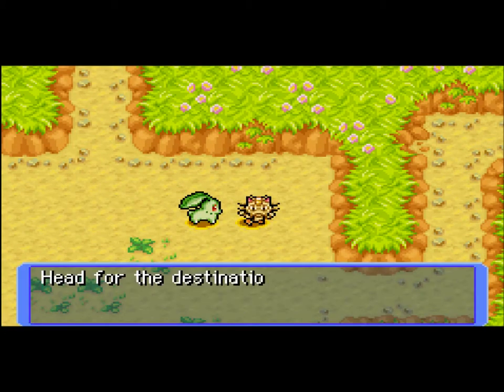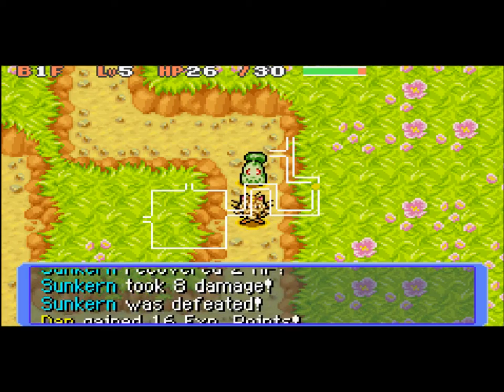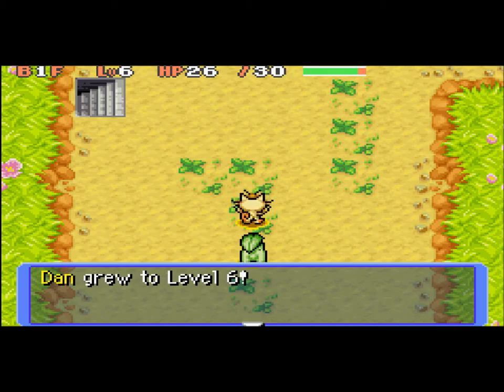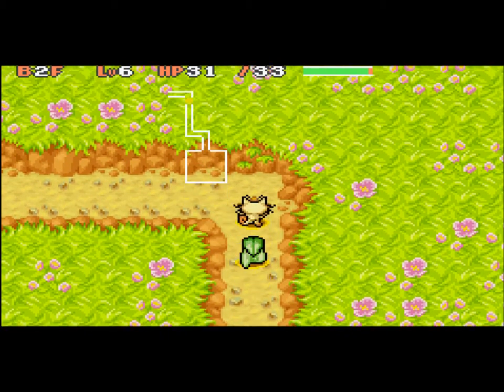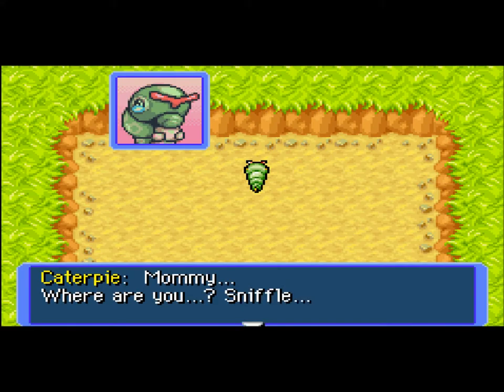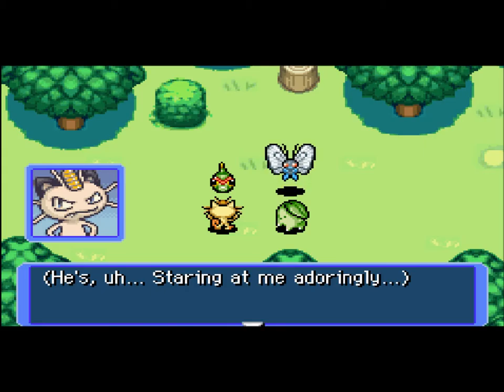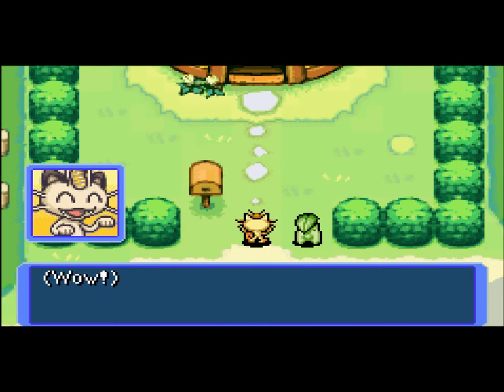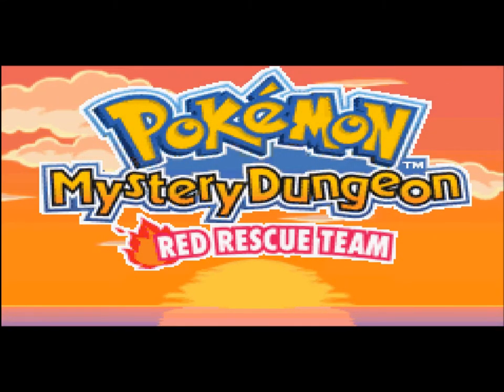Pokemon MD: Red Rescue Team Walkthrough Part 2: Tiny Woods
ADD ME ON SKYPE: User name: jake.verdicks (No caps)